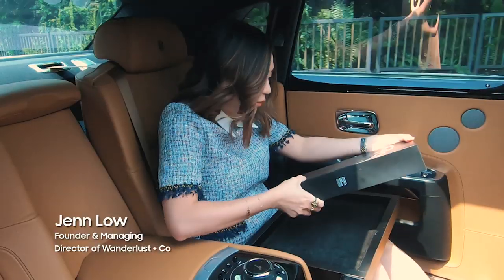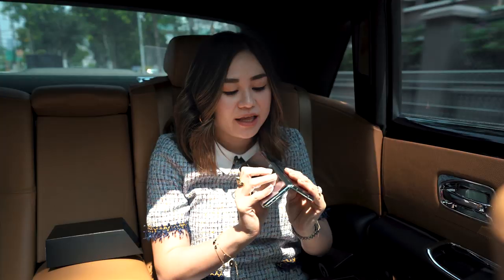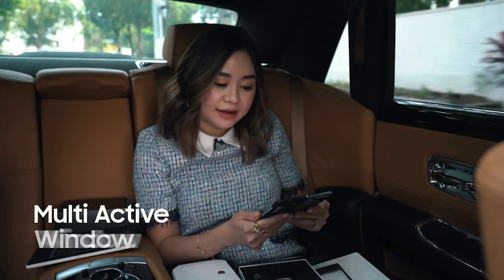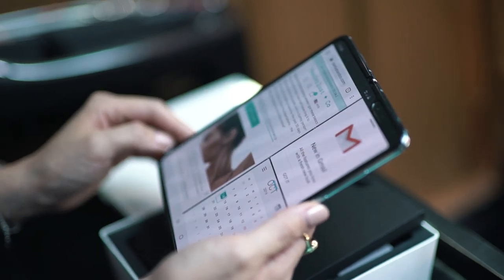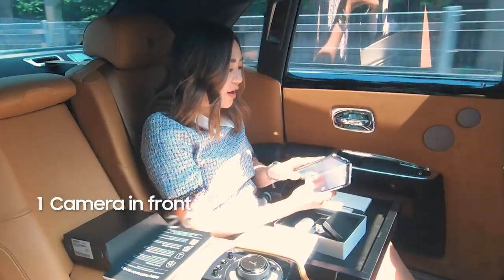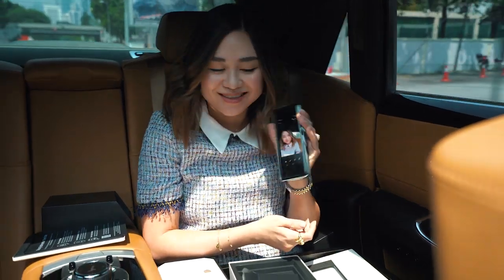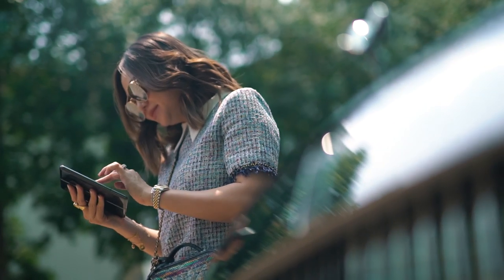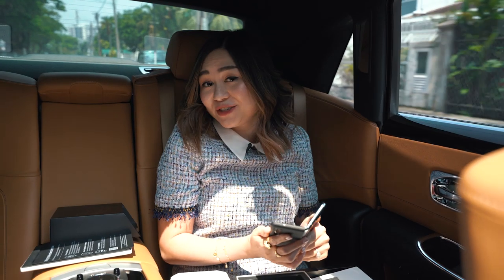Galaxy Fold: Jenn Low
Switch seamlessly from the 7.3"" large Dynamic AMOLED Infinity Flex Display to the front screen without missing a thing. Jenn Low unboxes the GalaxyFold and demonstrats this amazing App Continuity feature.